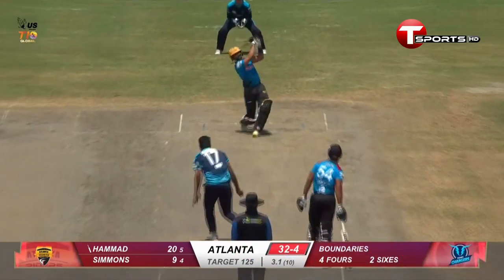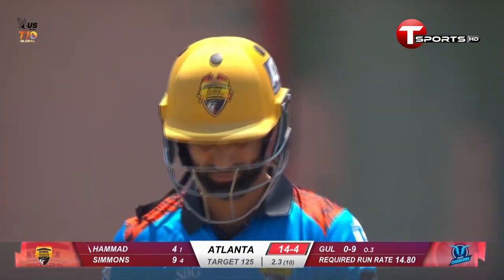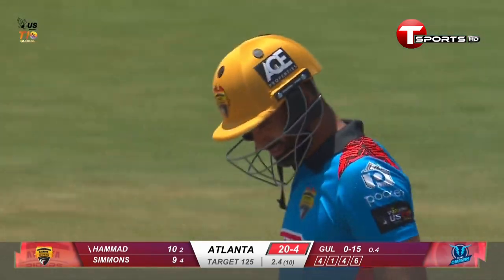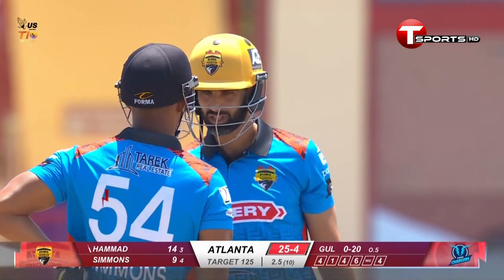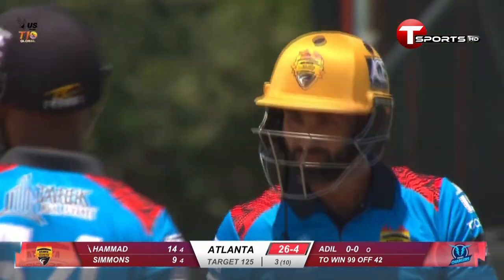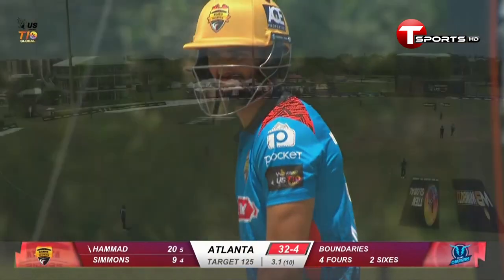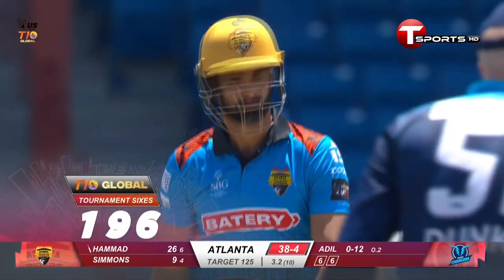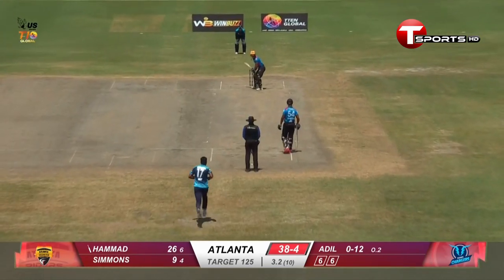Hammad Azam amazing 26 runs against Texas Chargers | US Masters T10 | T Sports News